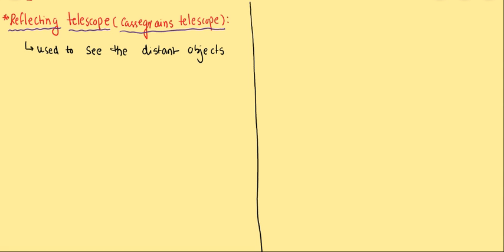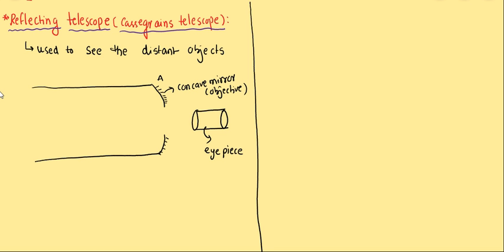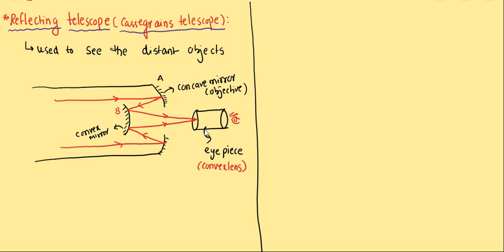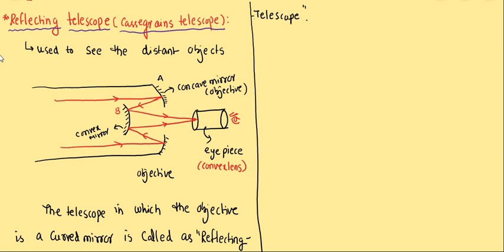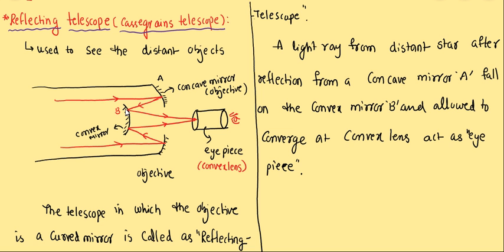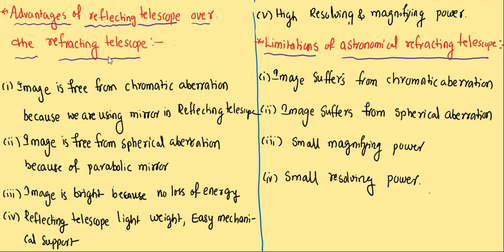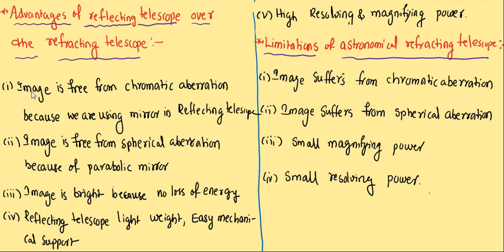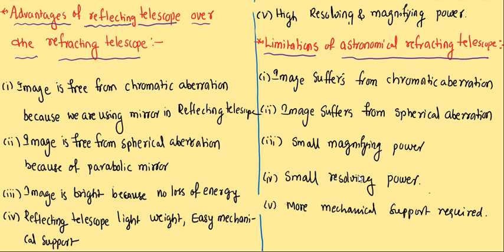Ray optics class 12 // reflecting telescope and advantages of reflecting telescope part 9.17 by ks